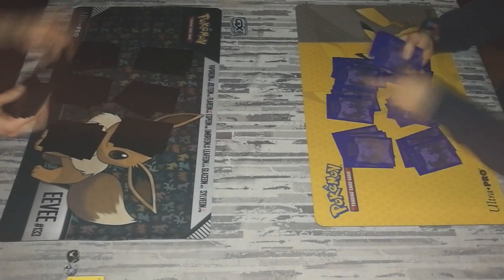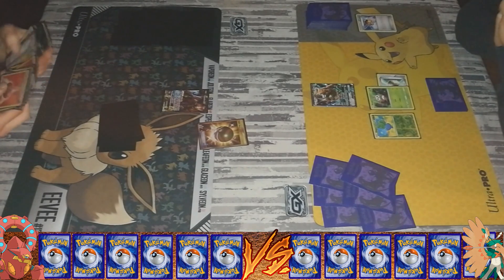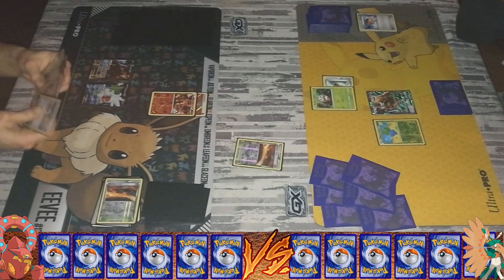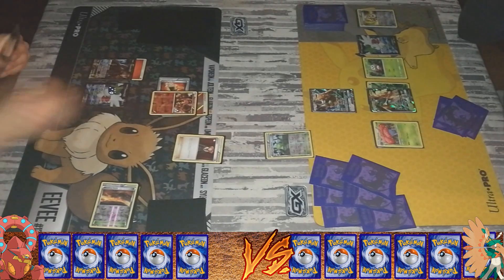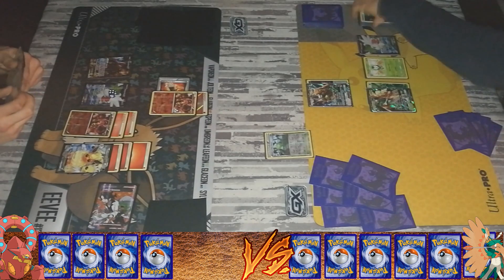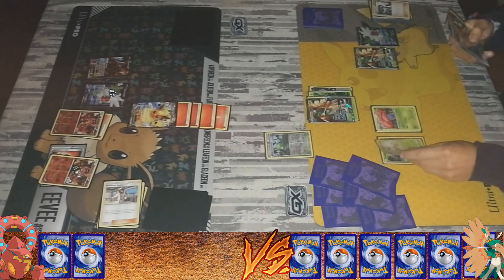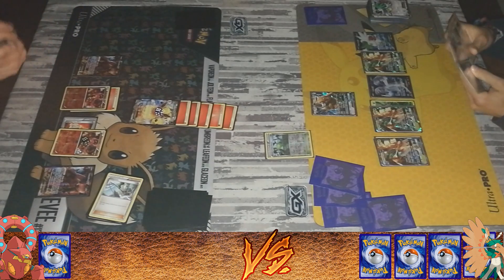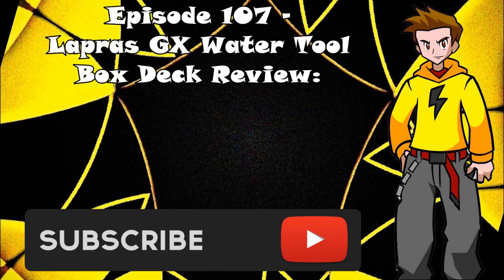Volcanion EX/Flareon EX VS. Decidueye GX/Tauros GX/Vileplume - Pokemon TCG Match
Sup YouTube!

Today we have another Pokemon TCG match.
I will be playing Decidueye GX/Tauros GX/Vileplume and Jordy is playing Volcanion EX/Flareon EX.
You will see the strategy of both decks in action, here commentary and learn a lot in this new exciting TCG match!

Be sure to show your support by dropping a comment and destroying the like button.